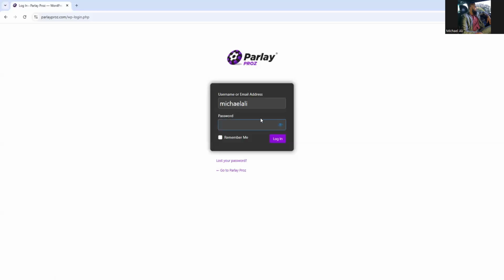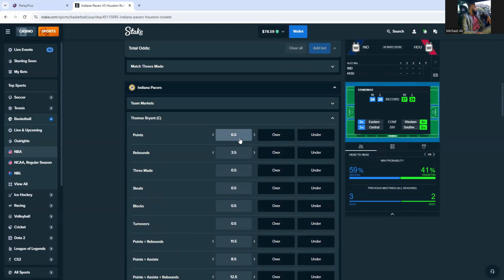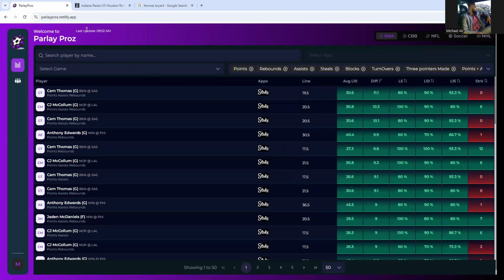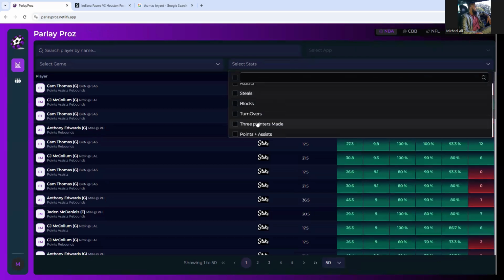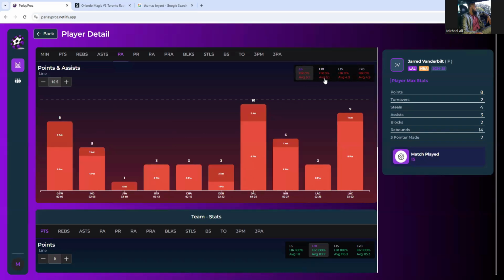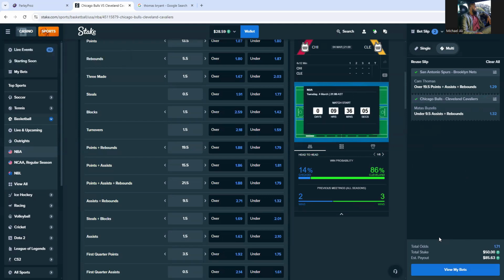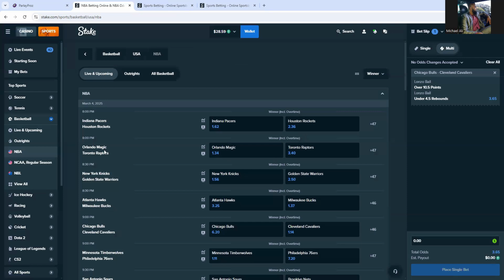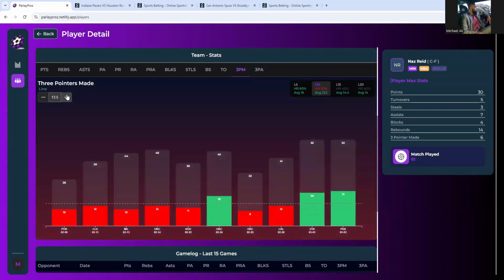Parlay Proz Tutorial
ParlayProz Timestamps

0:00 - Intro
0:25 - How to Register New Members
1:45 - How to Join the Live Sessions
2:20 - How to Access Picks when sent
3:26 - Stake Breakdown
10:00 - Scanner Breakdown
29:26 - Breakdown on Odds & Parlays

Parlay Proz Support (WhatsApp Text Only)